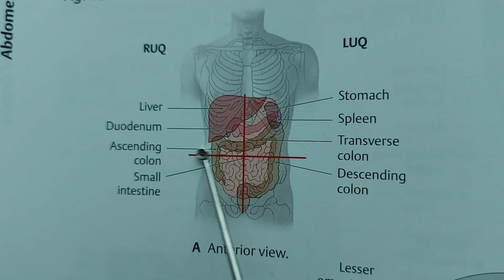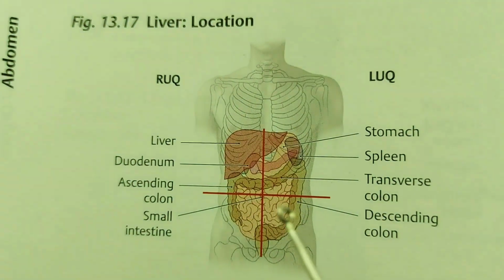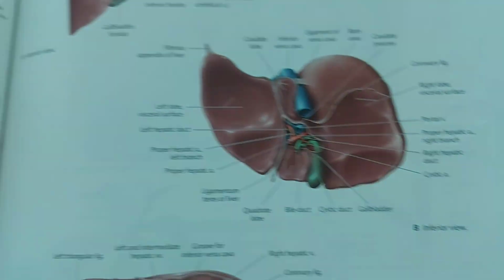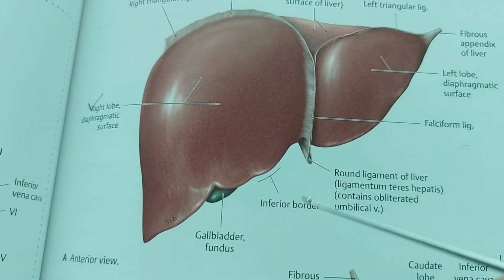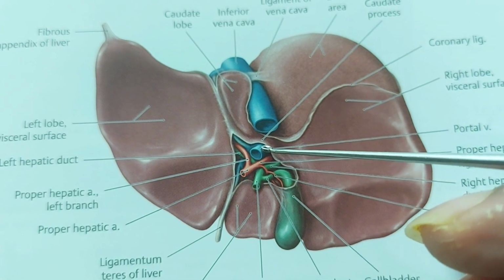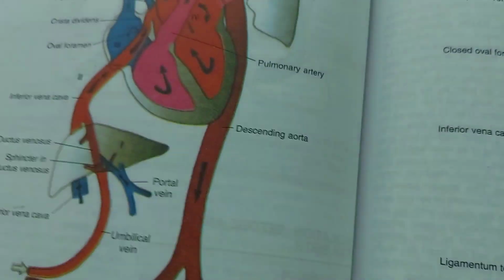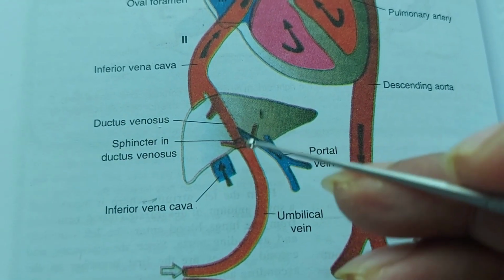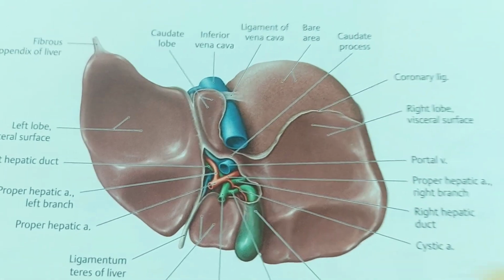The liver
Anatomy of the liver